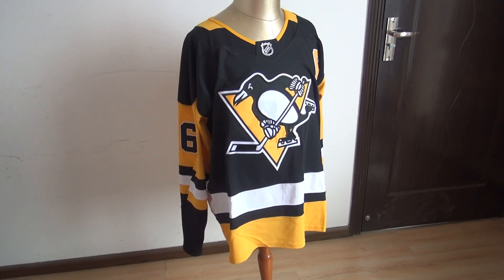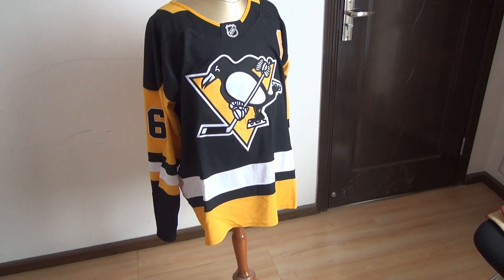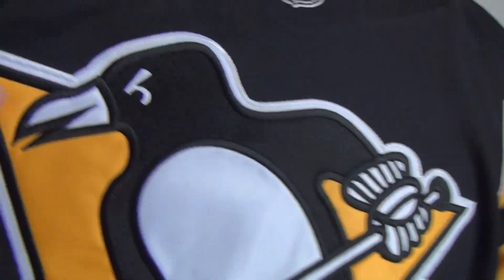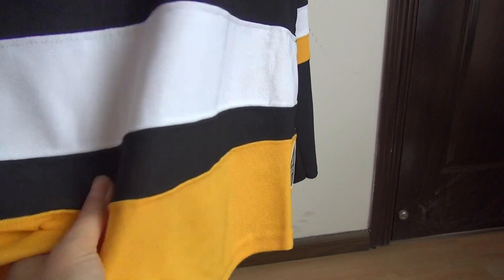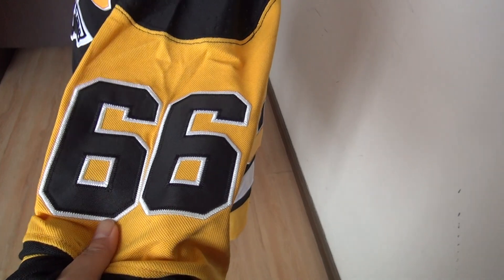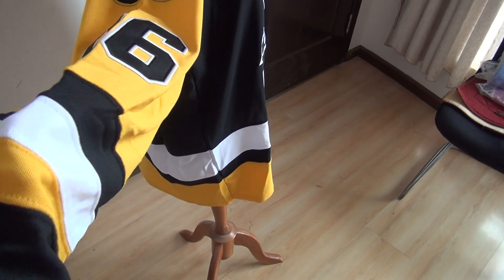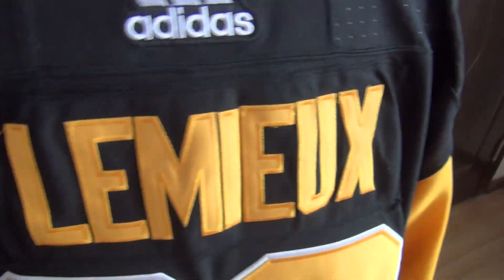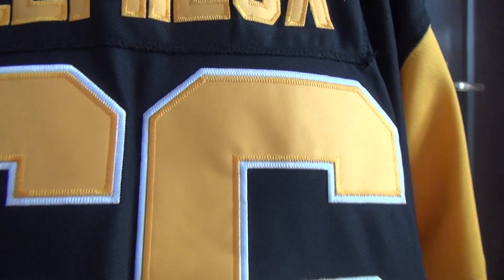adidas Pittsburgh Penguins #66 Mario Lemieux Stitched NHL Jersey unboxing-jerseys.ru review